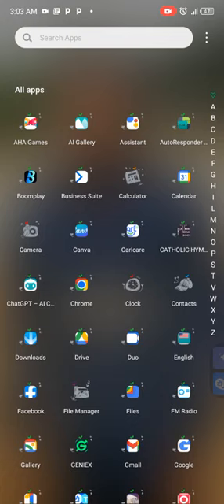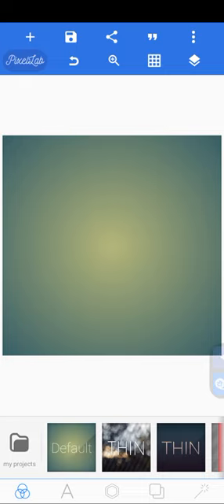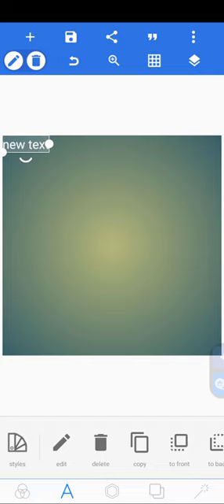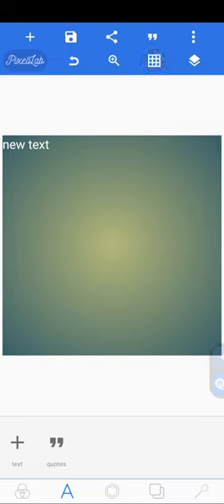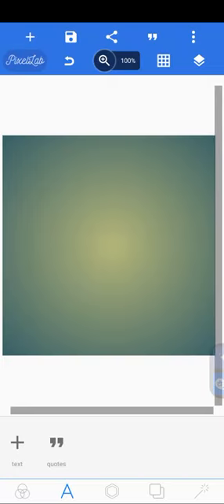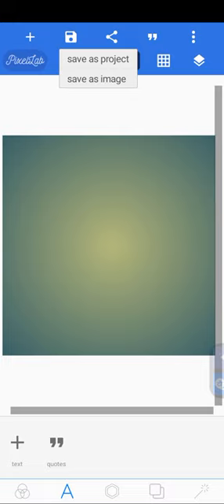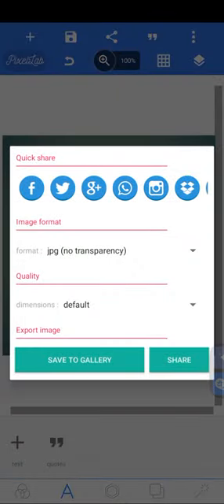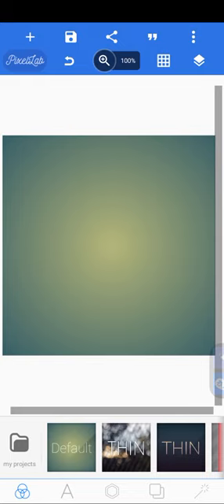PIXELLAB APP INTERFACE TUTORIAL VIDEO 1